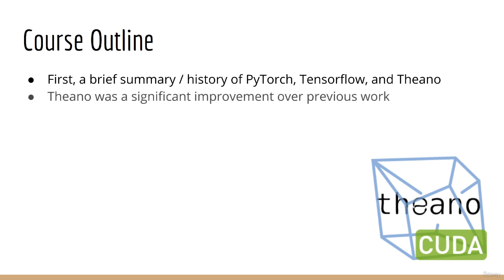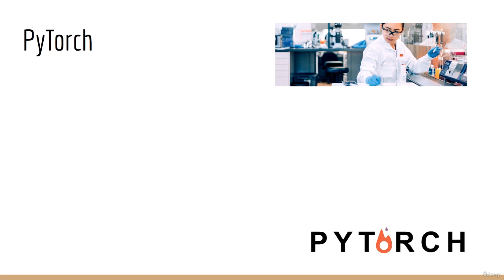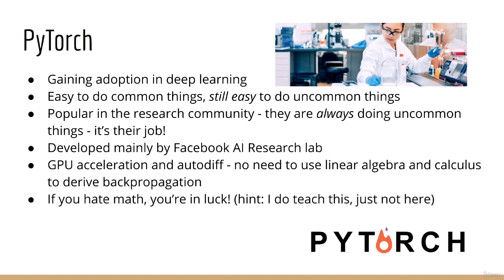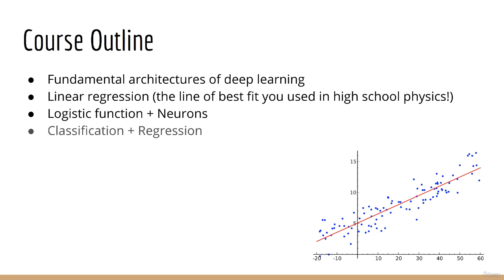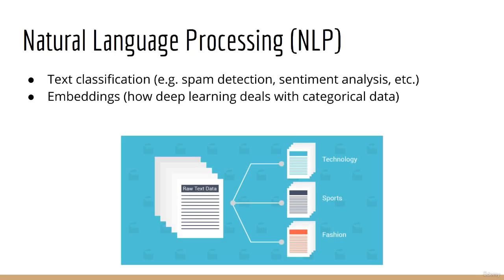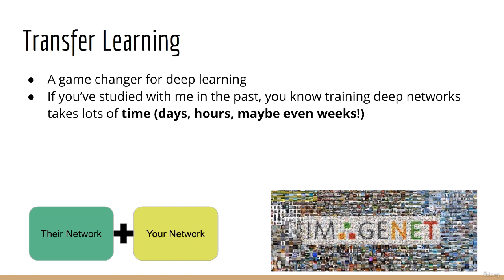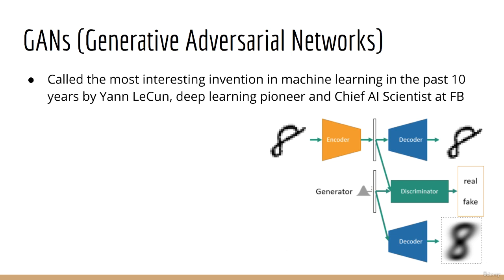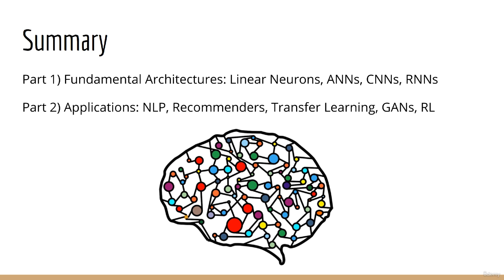Overview and Outline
In this video, we provide a comprehensive overview and outline of the course "PyTorch Deep Learning and Artificial Intelligence." Discover what you'll learn throughout the course, including key topics like neural networks, deep learning algorithms, and hands-on projects using PyTorch. This video sets the stage for your journey into mastering deep learning and artificial intelligence with PyTorch.